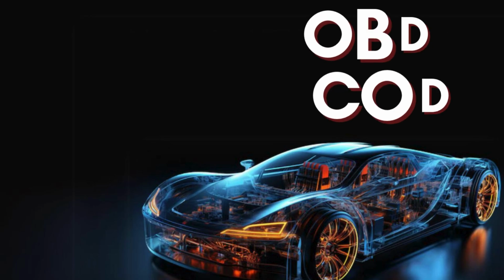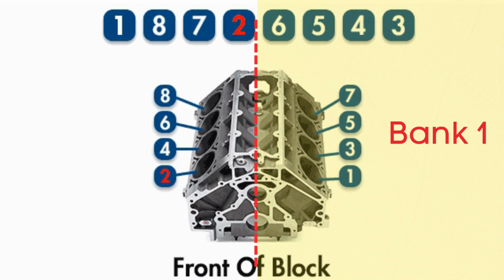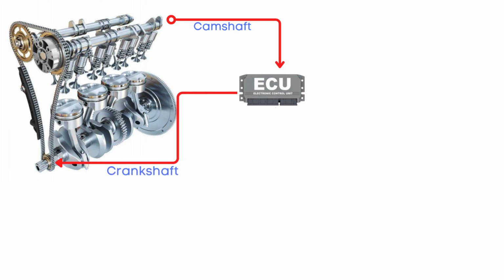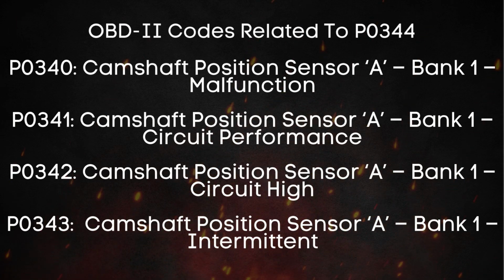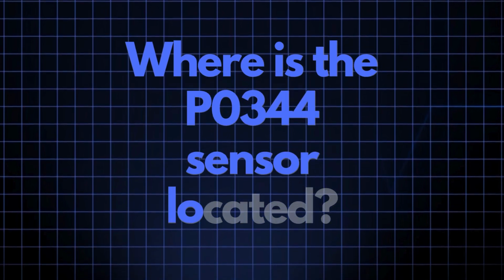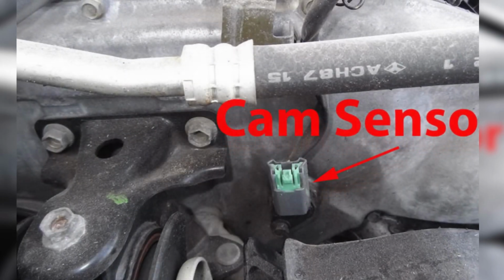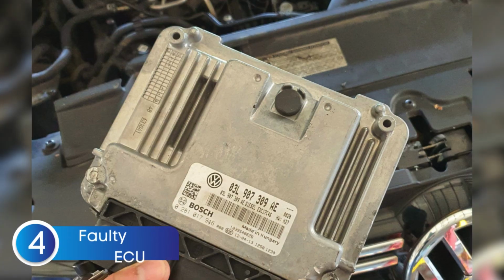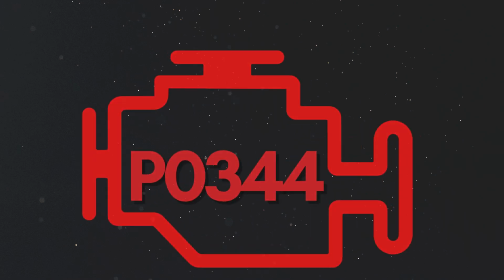How to fix P0344? | Camshaft Position Sensor “A” Circuit Intermittent (Bank 1)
P0344 is an OBD-II diagnostic trouble code that stands for: “Camshaft Position Sensor 'A' Circuit Intermittent (Bank 1)”
It means that signal coming from the camshaft position sensor is lost or erratic.

What is Intake Camshaft Bank 1?
Bank 1 refers to the side of the engine with cylinder 1.

The intake camshaft controls the intake valves, letting air into the cylinders.

The camshaft position sensor monitors the cam’s position and helps the ECU time ignition and fuel injection correctly.

 Why P0344 Got Triggered?
This code is triggered when the ECU detects:

▶︎No signal
▶︎Intermittent signal
▶︎Incorrect signal from the intake camshaft position sensor on bank 1

▶︎Root Cause 1: 🧯 Failing or Defective Camshaft Position Sensor
Most common issue; the sensor may wear out or lose sensitivity over time.

▶︎Root Cause 2: 🔌 Damaged or Frayed Wiring Harness
Loose connections, corrosion, or frayed wires can interrupt the sensor’s signal.

▶︎Root Cause 3: ⛓️ Faulty Timing Belt or Chain
If the timing is off, the camshaft position won’t align with crankshaft signals.

▶︎Root Cause 4: 💻 ECU Failure or Software Issues
Rare, but a glitch in the ECU software or hardware can misinterpret the signal.

▶︎Root Cause 5: ⚙️ Damaged Camshaft Position Sensor Reluctor Wheel
This gear-like component spins with the cam and helps the sensor read its position.

▶︎Root Cause 6: 🧼 Sludge and Dust Buildup in the Camshaft Sensor
Oil contamination or buildup can block sensor readings.

▶︎Root Cause 7: 🔧 Improper Sensor Installation
If the sensor isn’t properly aligned or tightened, it can give incorrect readings.

Chapters:
00:00 - Intro
00:13 - What is P0344?
00:46 - What is Bank 1 Intake Camshaft?
01:39 - What triggers P0344?
02:27 - Other OBD codes related to P0344
03:53 - Where is the P0344 sensor located?
04:20 - How to Reset P0344?
05:02 - Possible Root causes of P0344